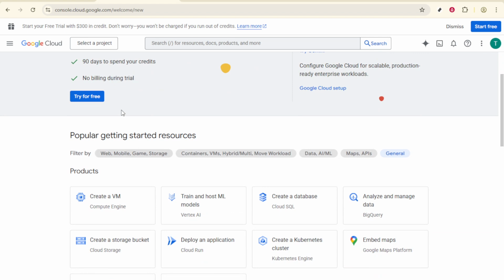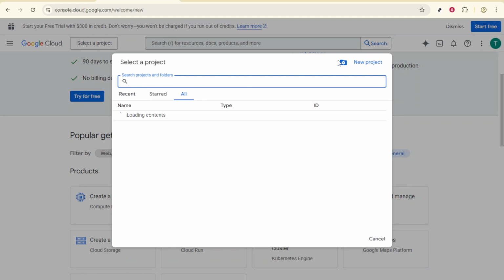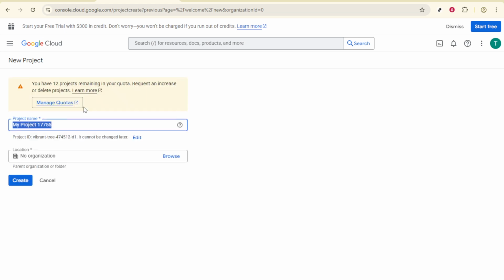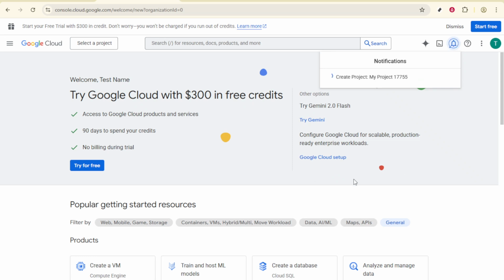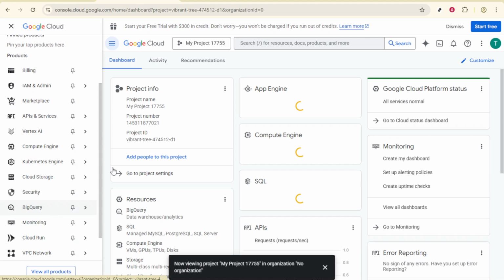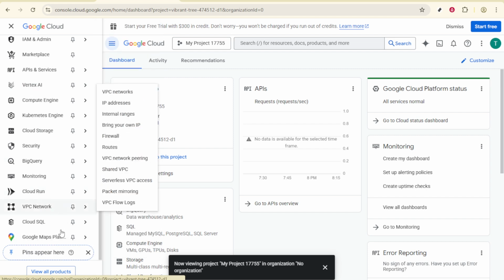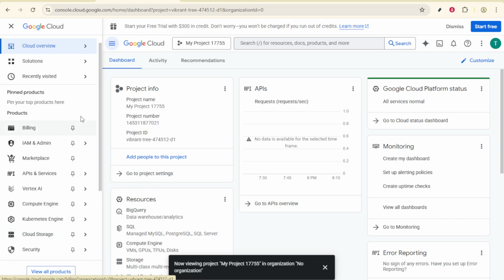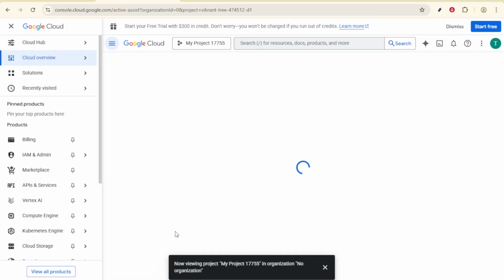How to Add Local Google Credentials n8n [2025 Guide]